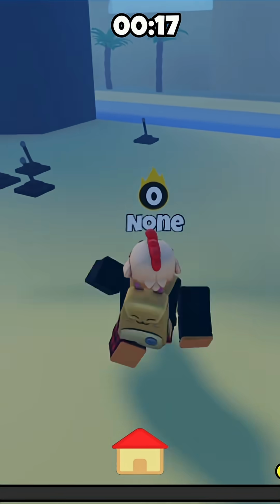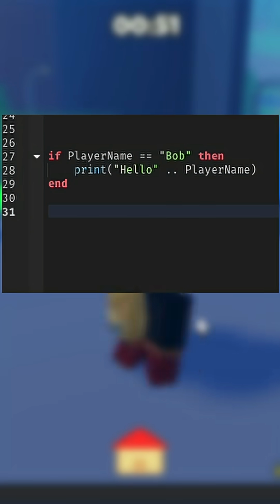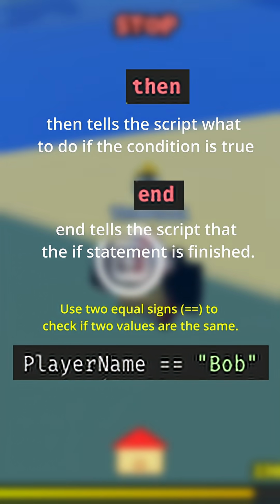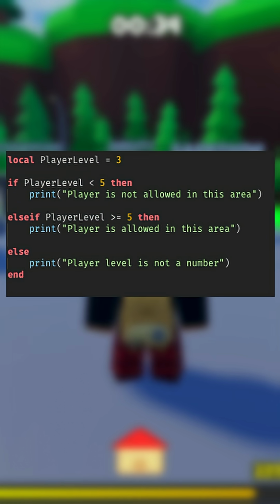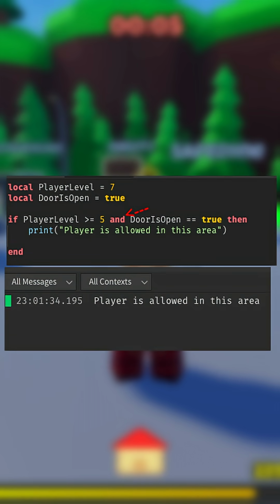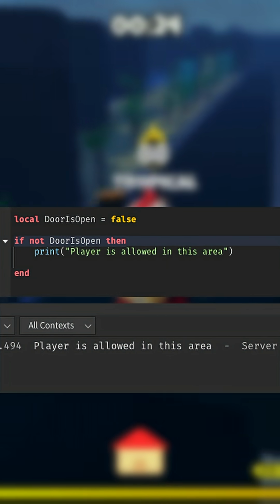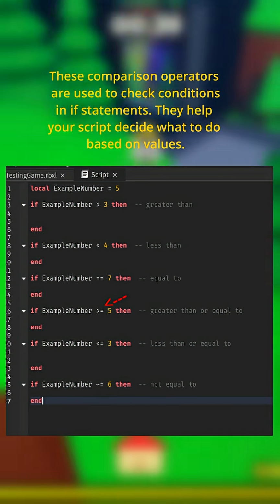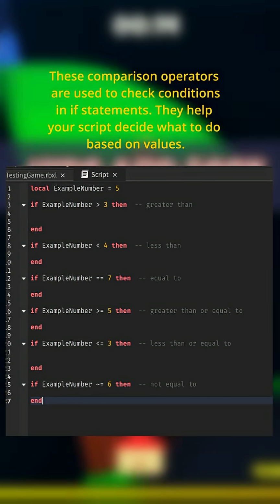Learning how to script on Roblox Studio | Lesson 5 | If Statement